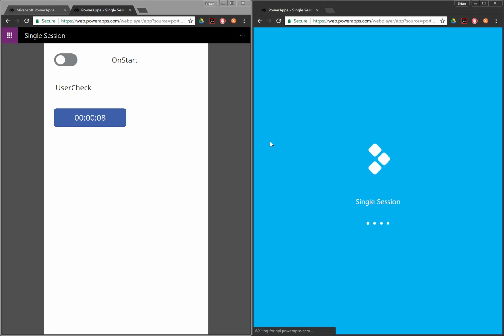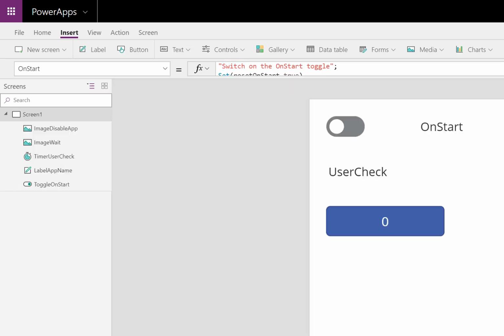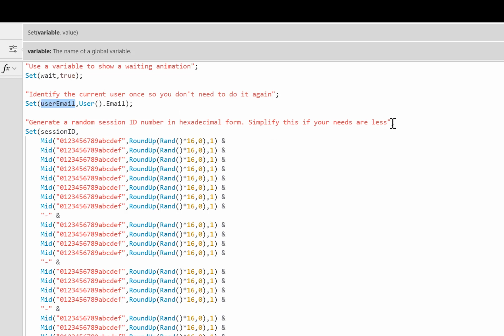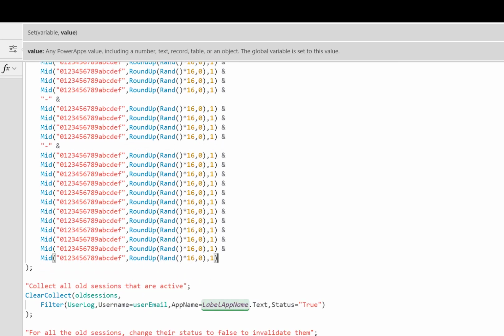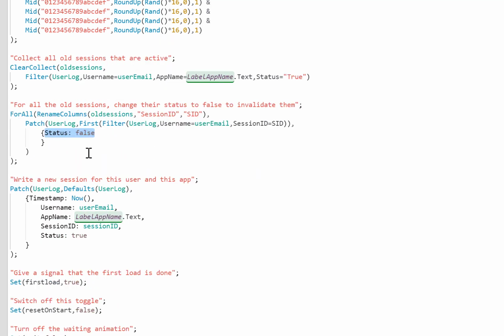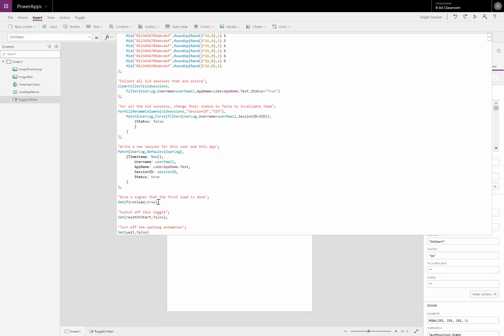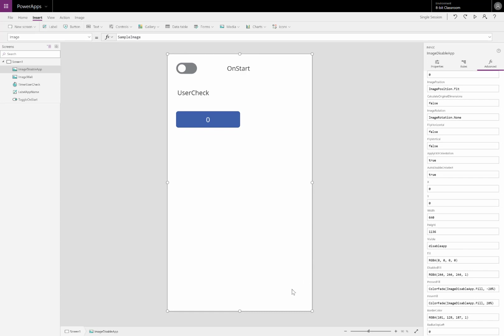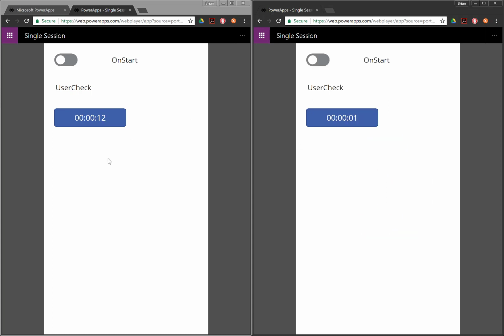Single Sign-on [PowerApps]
Learn how to prevent users from logging into an app in multiple locations or from multiple devices.